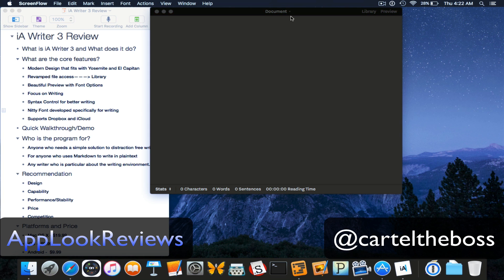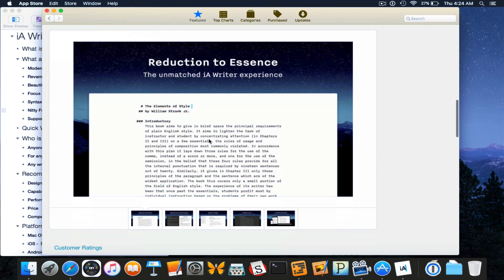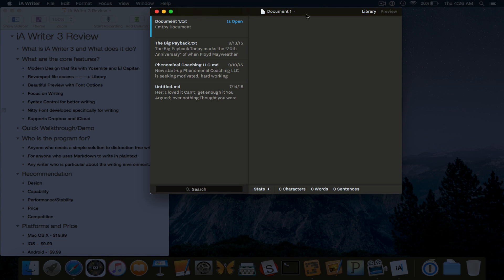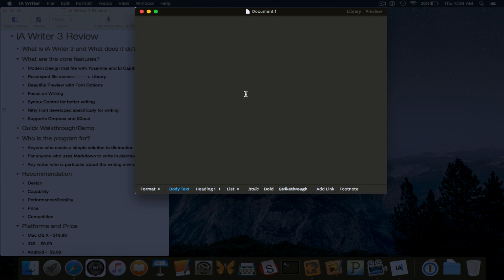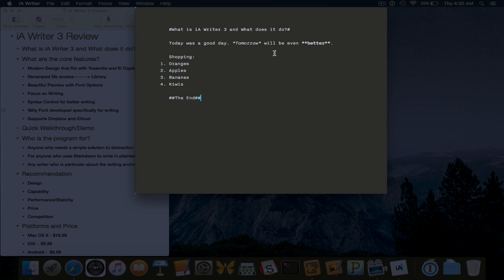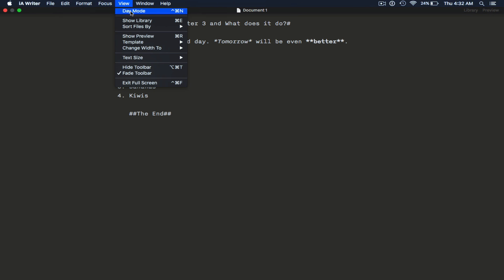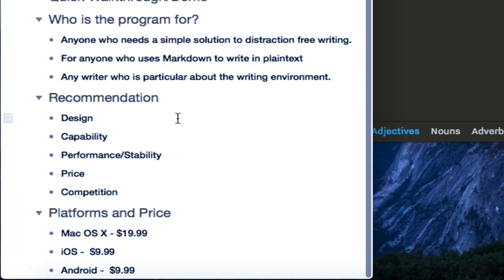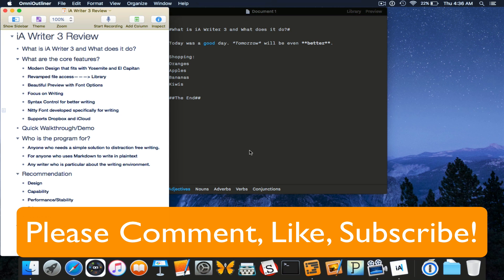iA Writer 3 Review - Uses markdown to create plaintext documents distraction free - Nanowrimo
iA Writer was designed to be a distraction free writing tool that supports markdown created by John Gruber and certain elements of MultiMarkdown created by Fletcher Penny. It allows you to work in full screen mode, sync through iCloud, write almost any type of content in plain text so its infinitely portable. You can write using fountain syntax, focus mode, typewriter mode and compose anything from short stories, to ebooks, screenplays, blog posts, books, poetry you name it. And although I use an app called Ulysses 2 developed by The Soul Men almost exclusively for Nanowrimo you can also use iA Writer with its new functionality and the Nitty font. Overall its a great application that any writer can appreciate and use to great effect on a daily basis. I recommend checking the app out for yourself and being the judge from there.